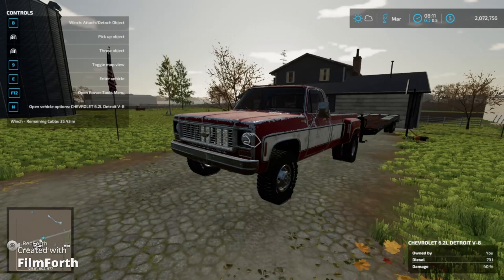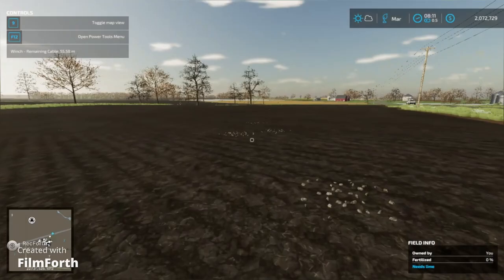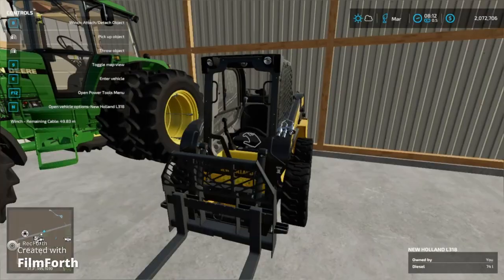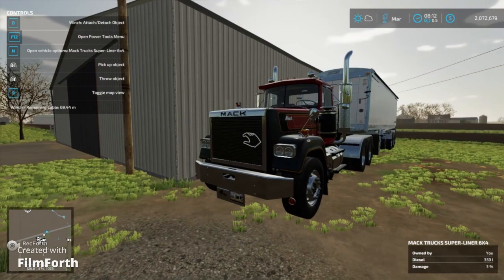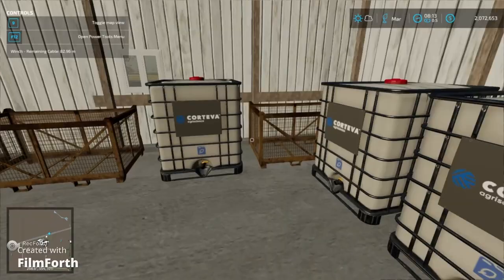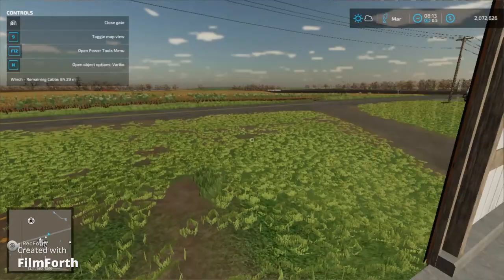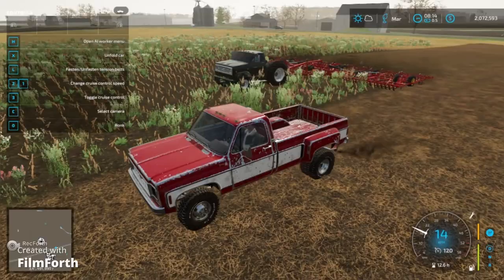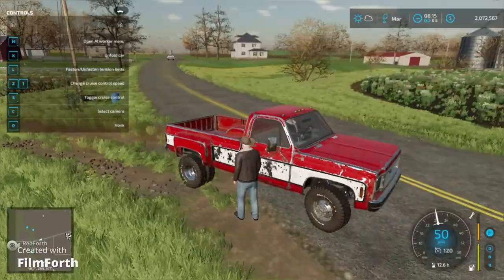welcome to the farm! I Eric Murphy's Farm I FS22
Hey guys welcome to the Eric Murphy's personal farm!